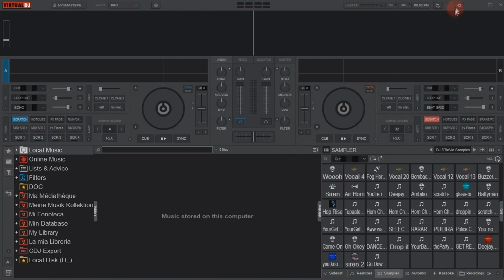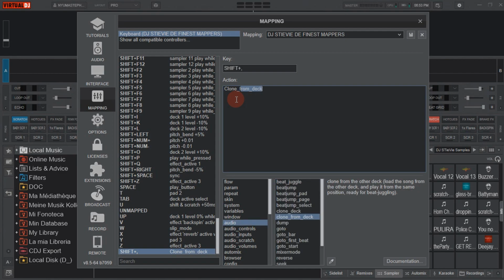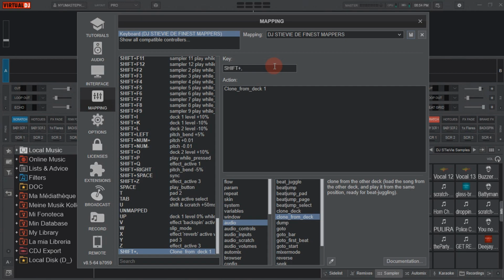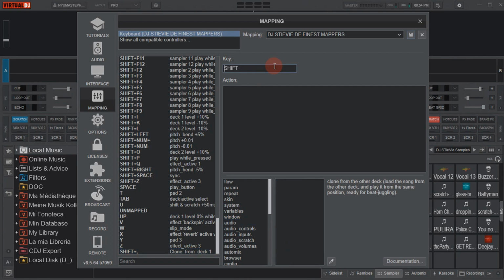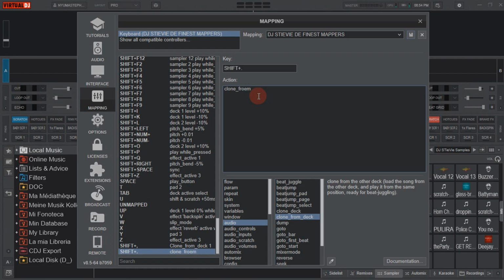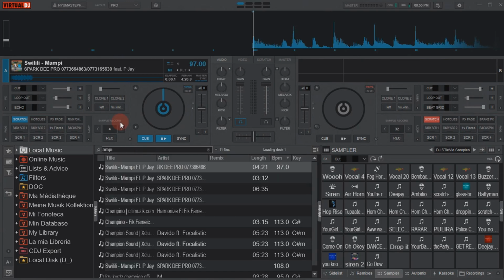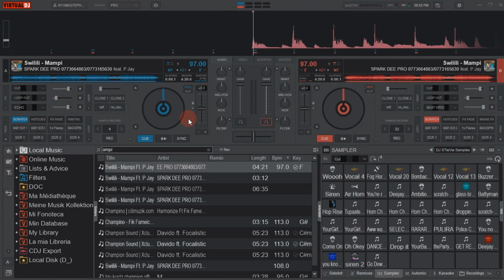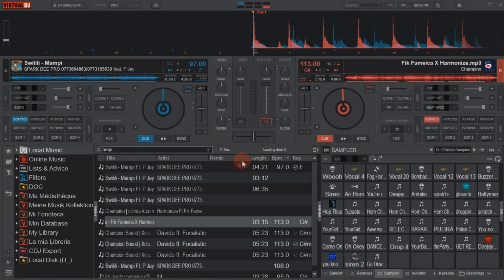Cloning Songs in VIRTUAL DJ PRO!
Learn how to effortlessly clone or copy a song from one deck to another with just a simple key on your keyboard! Watch as I guide you through the process to uncover the magic behind it.